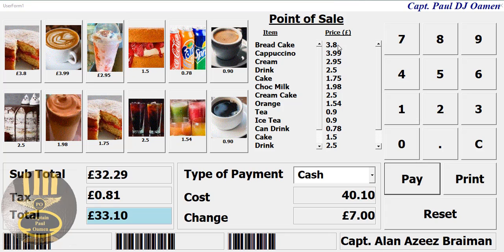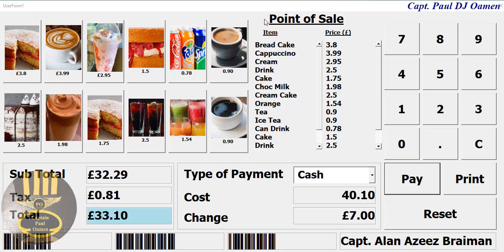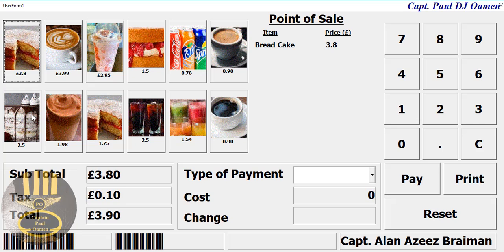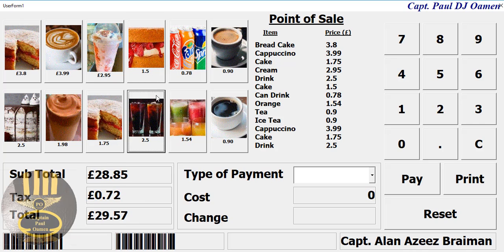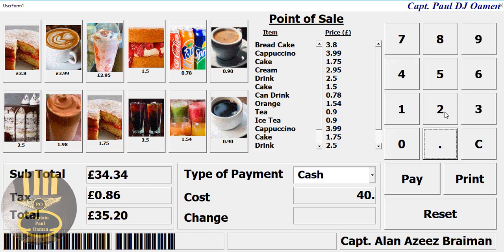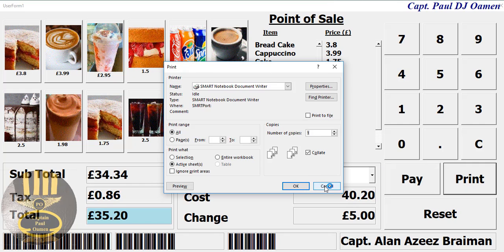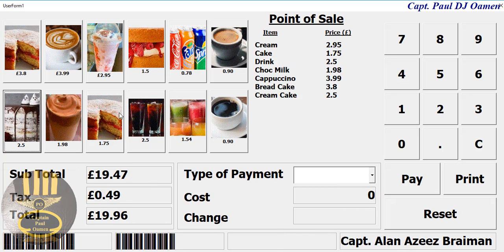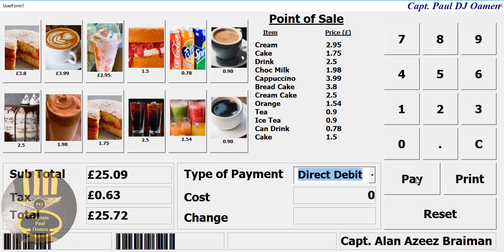Overview of How to Create an Advanced Point of Sale Application in Excel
How to Create an Advanced Point of Sale and Remove unwanted Item in Excel. This video tutorial is ideal for beginners and advanced VBA learners. You will learn how to create functions using For Loop, If Statement, and use other conditional statements. The tutorial also includes how to download and install Barcode.

How to Create an Advanced Point of Sale and Remove unwanted Item in Excel - Full Tutorial

Channel Members can Download the Point of Sale System Developed in Excel and modify it for their own personal use: